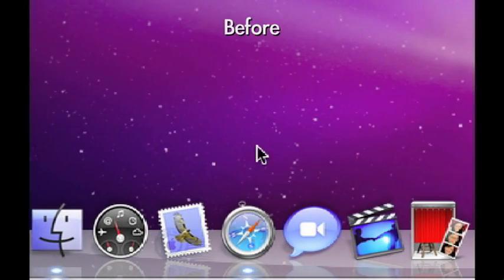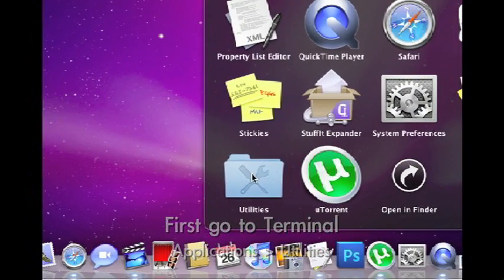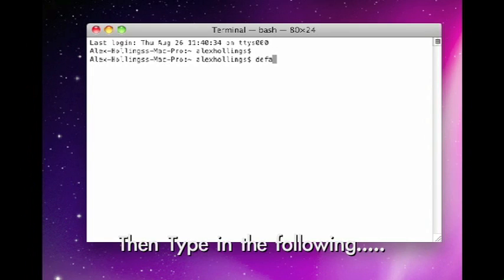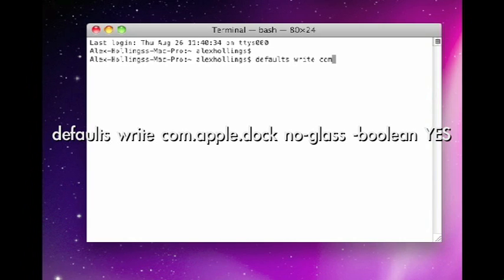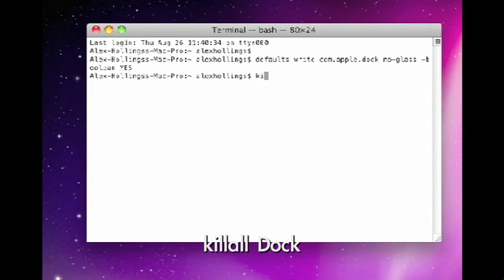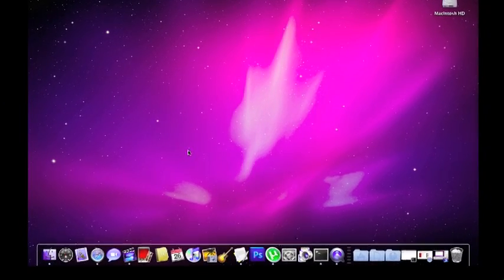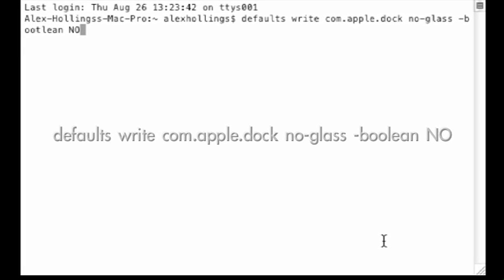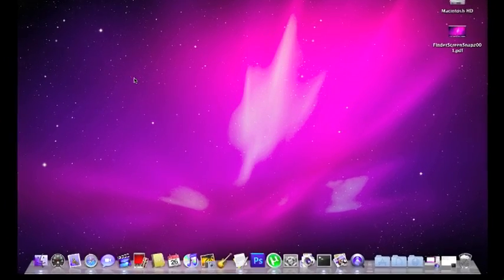Mac Tip: Activate 2D Dock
A tutorial video showing how to change the Dock to a 2D black Dock in Terminal.

Terminal Lines:
(3D to 2D)
defaults write com.apple.dock no-glass -boolean YES
(Hit Enter)
killall dock

defaults write com.apple.dock no-glass -boolean NO
(Hit Enter)
killall dock